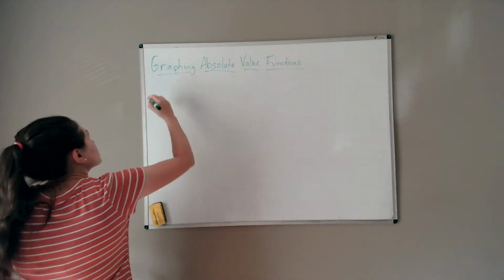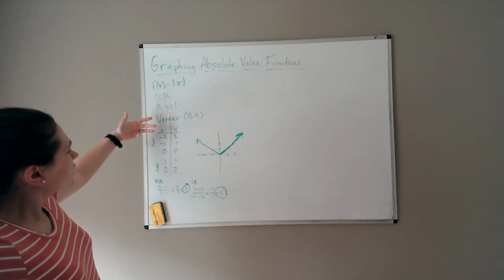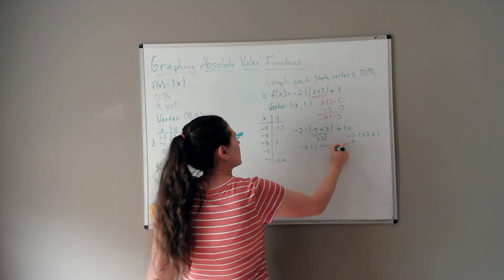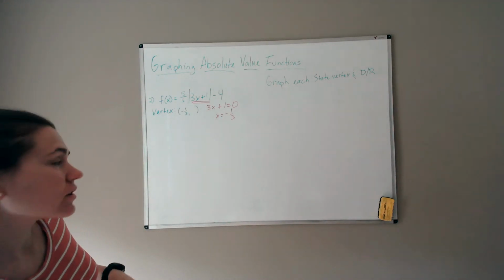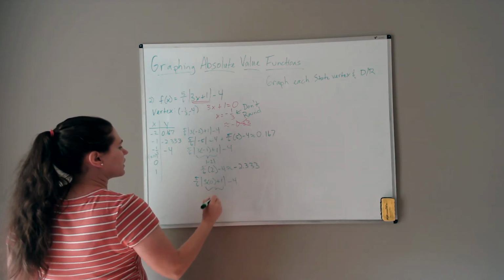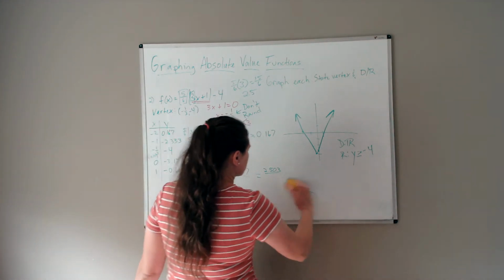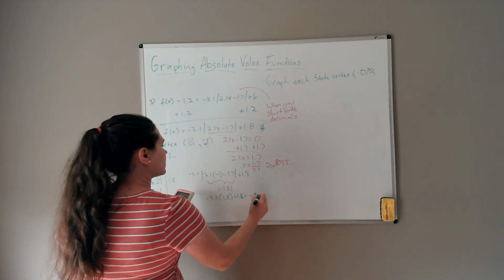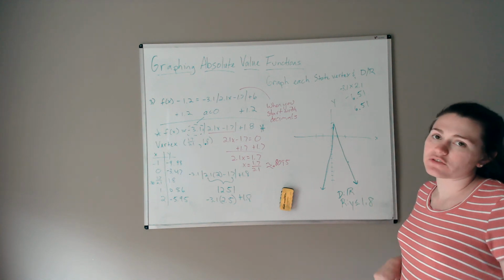Day 5 Part 1: Graphing Absolute Value Functions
A detailed graph of any absolute value function